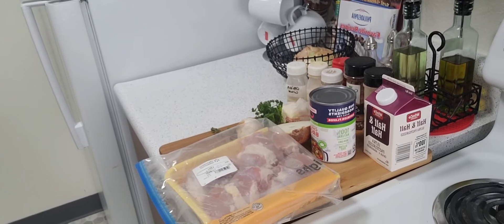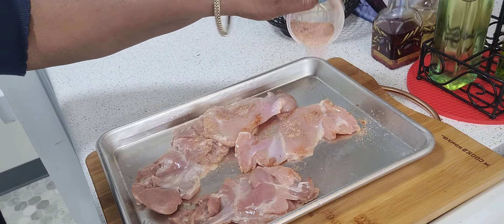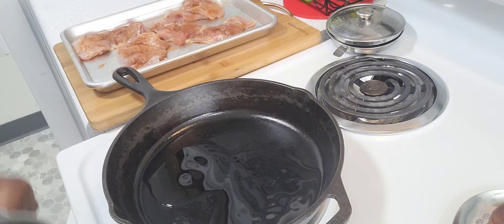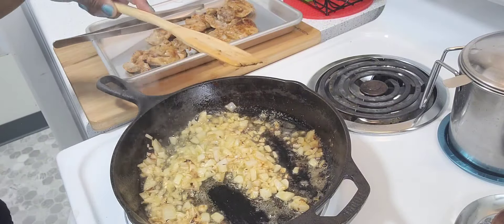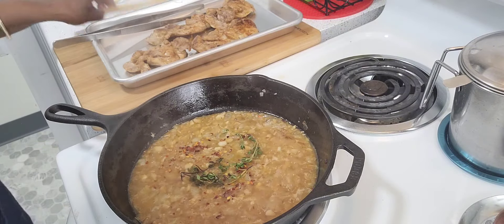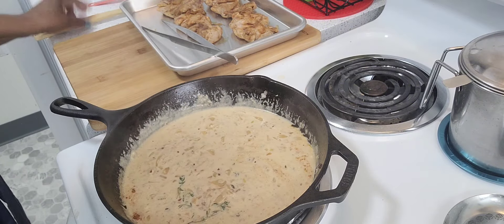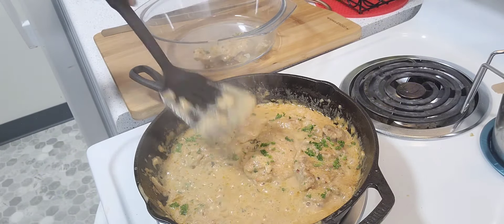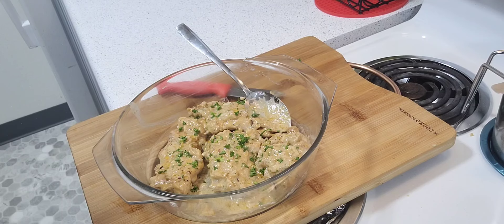Simple One Skillet Chicken Thighs 30 Minutes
Simple one Skillet Chicken Thigh Recipe

Are you looking for a quick and delightful dish that won't keep you in your kitchen? Try this simple one Skillet dish that takes 30 minutes. Have these thighs with a vegetable of your choice and a side of mashed potatoes for a delicious dinner.

4 or more skinless Thighs

1 Teaspoon each

Season salt

Garlic powder

Onion powder

Pepper

½ tsp pepper flakes

Salt in place of season salt

Paprika

4 large chopped garlic

½ onion

1 slice butter

½ cup chicken broth

½ Tbsp lemon juice

2 stems fresh Thym

Parsley

½ half&half

1tsp flour

For step by step go to the above video. In doing this, it helps my channel to grow. Thank you in advance, and enjoy!